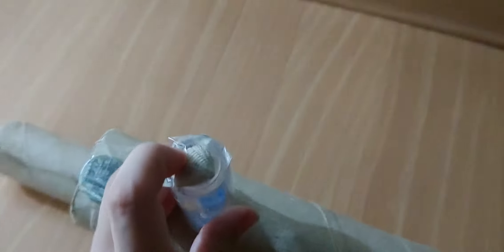Hand - made nerf gun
NGW(Nerf Gun Warriors)